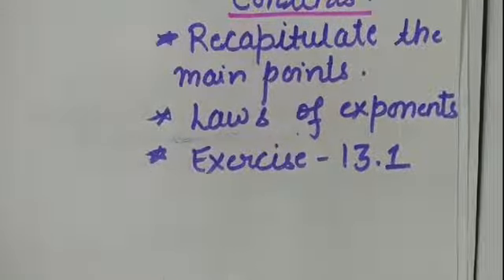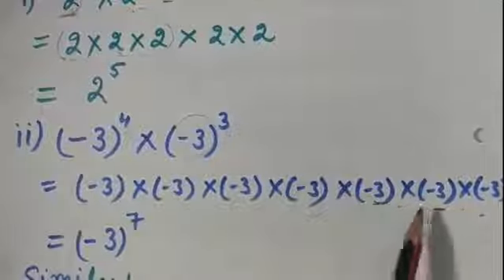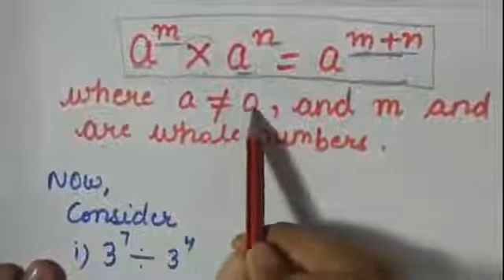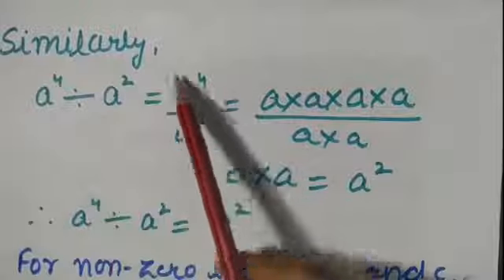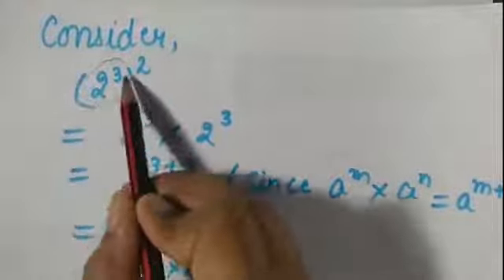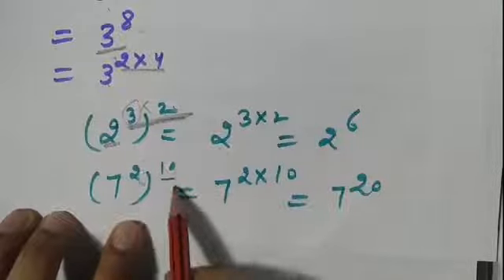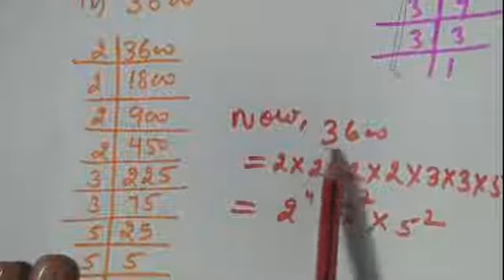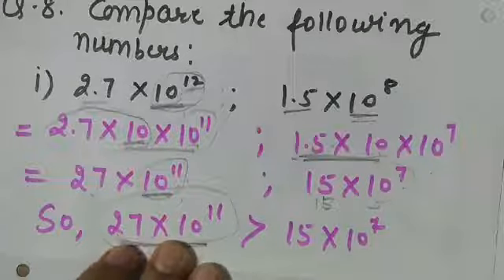Class 7, Mathematics,Ch -13 (Exponents and Powers) Lecture 2